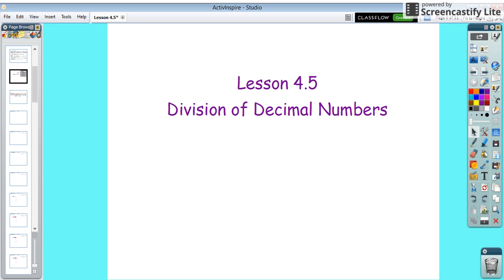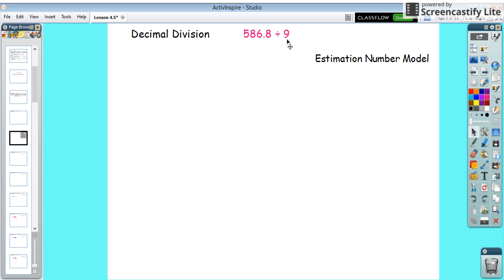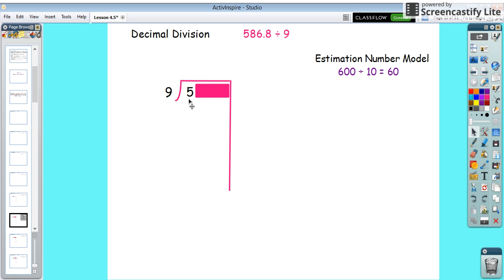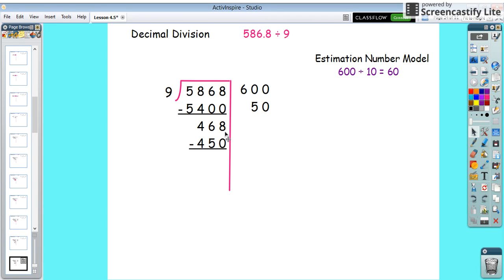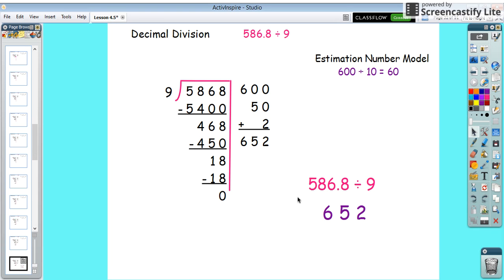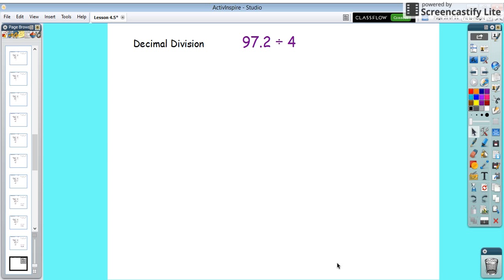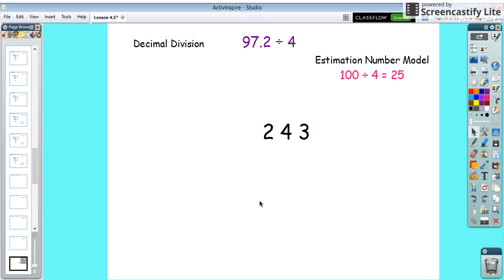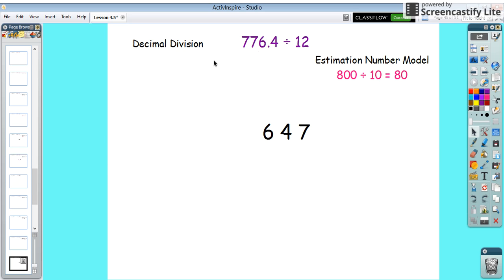Division of Decimal Numbers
Partial Quotients Division of Decimals